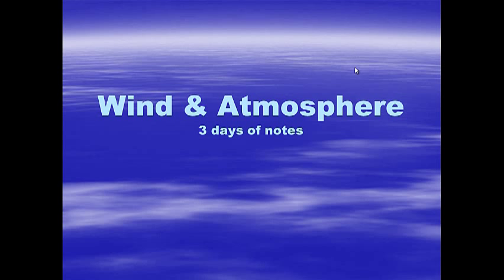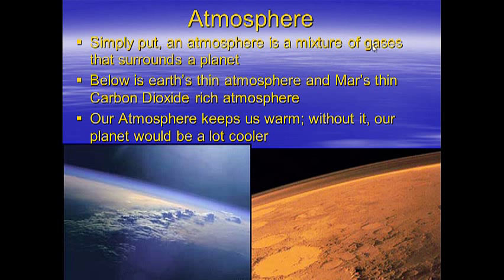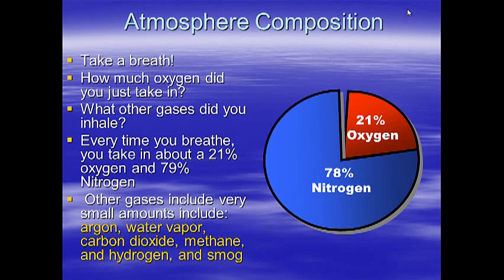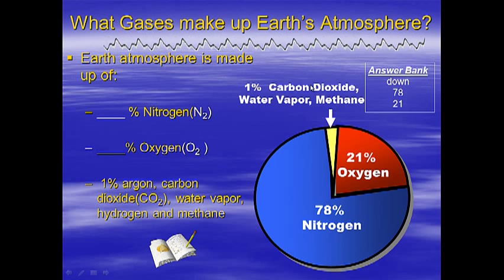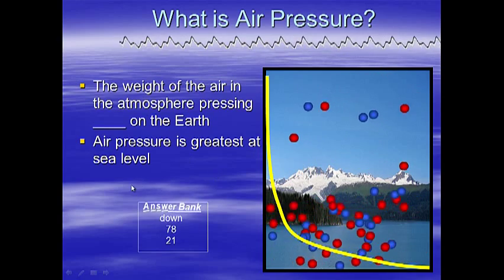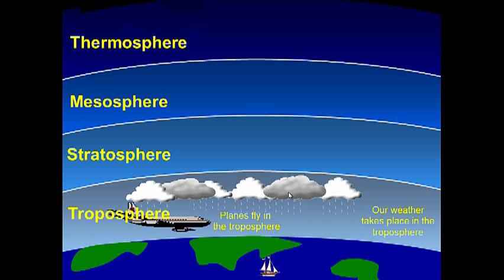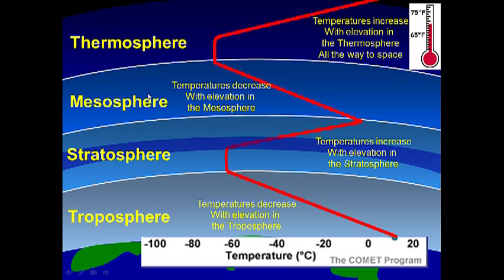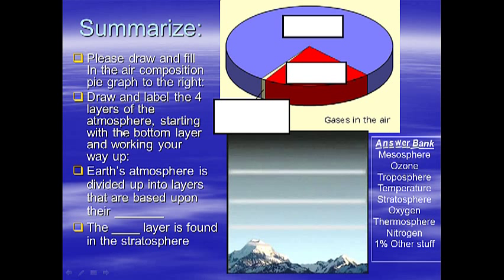Wind and Atmosphere Unit: DAY 1 of 3 Notes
atmosphere layers